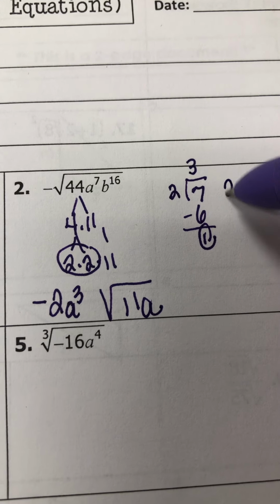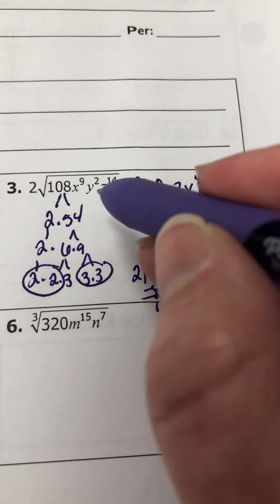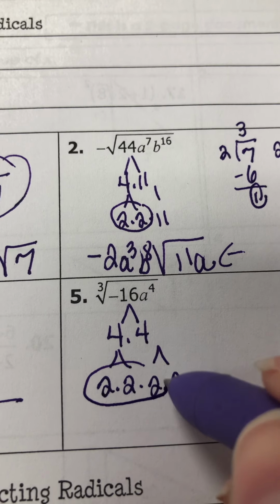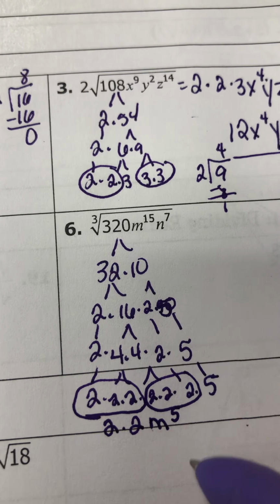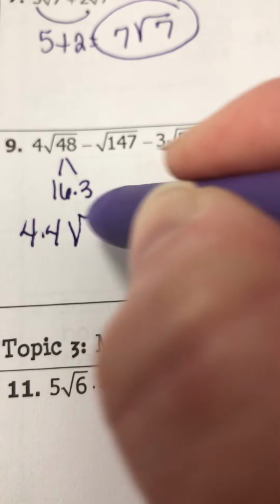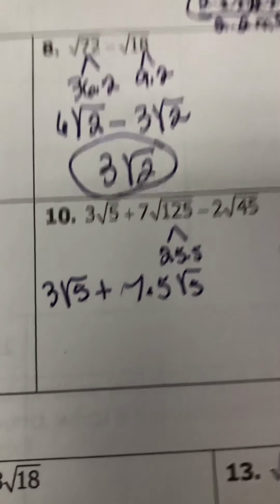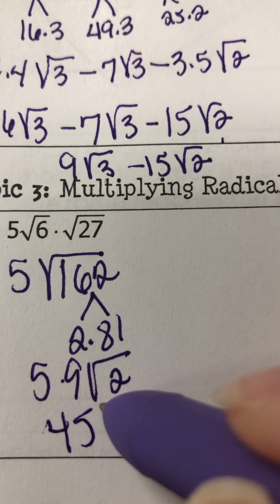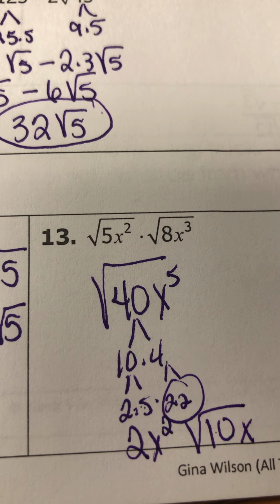Study guide rads 1